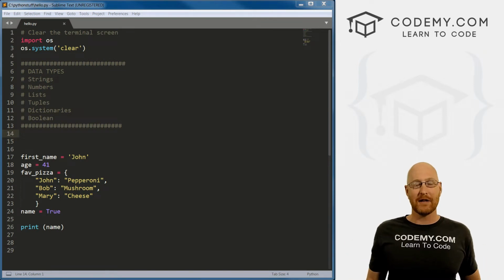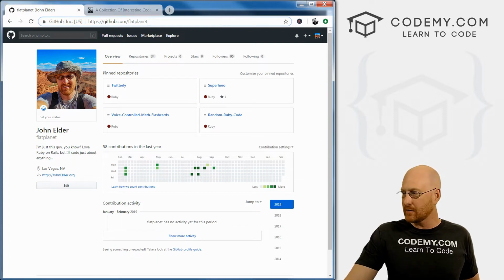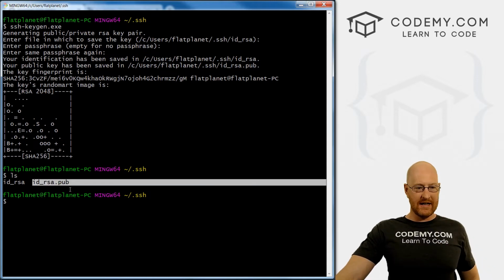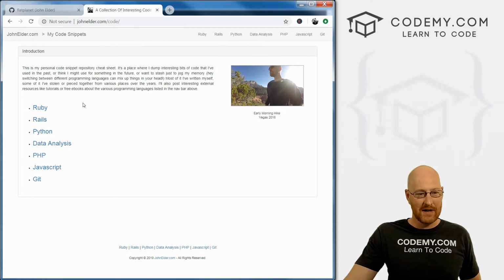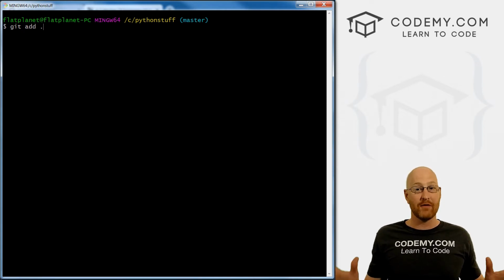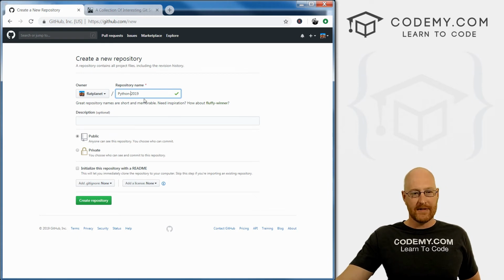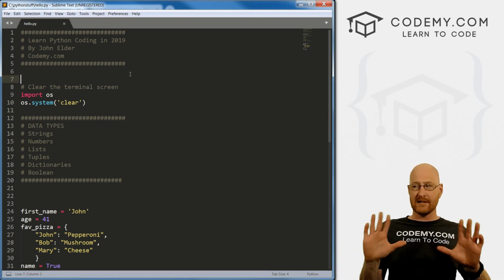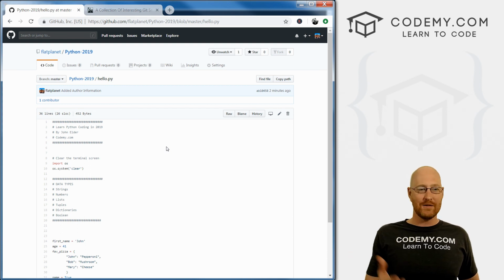Python Version Control With Git and Github - #7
How to do Version Control in Python with Git and Github. In this video I'll show you how to set up version control with Git and Github for Python on a windows computer. Version control with Git is super important to all coders. Learn how to use it in this video!

In this series I'll teach you to program with Python in 2019.